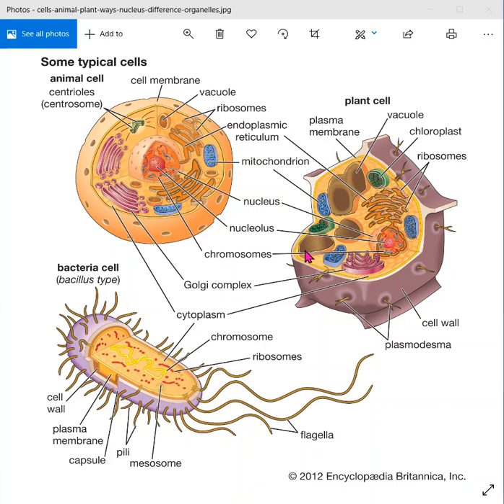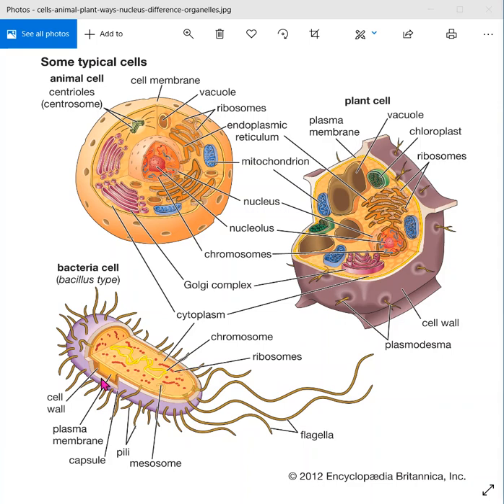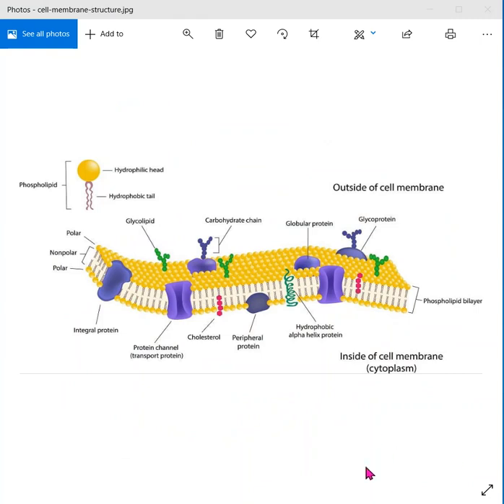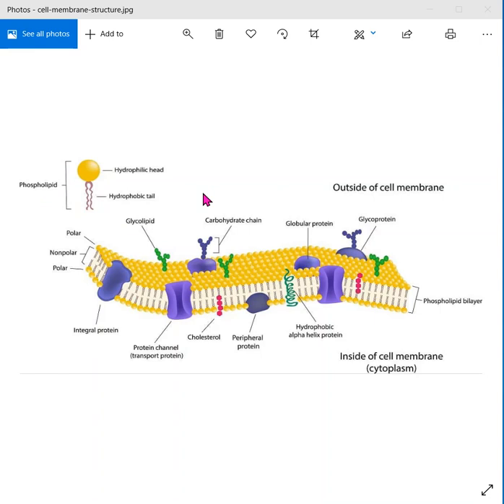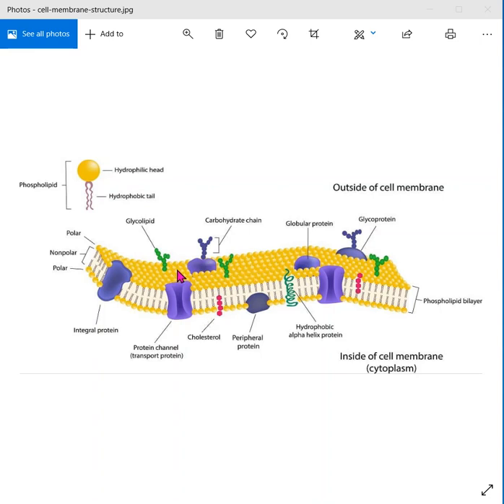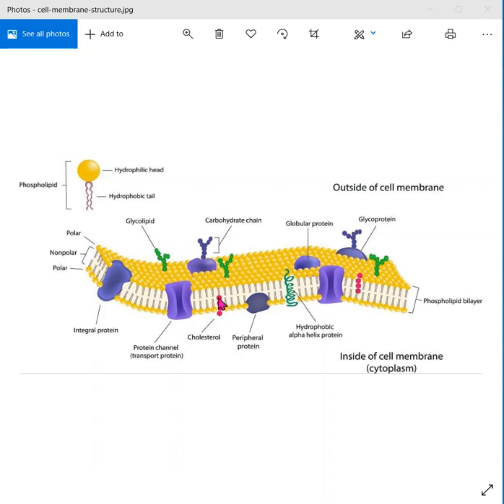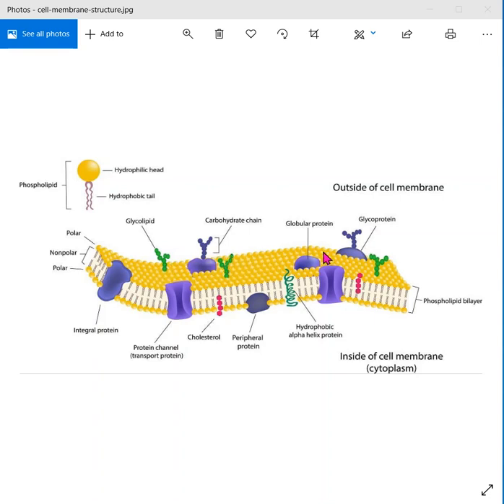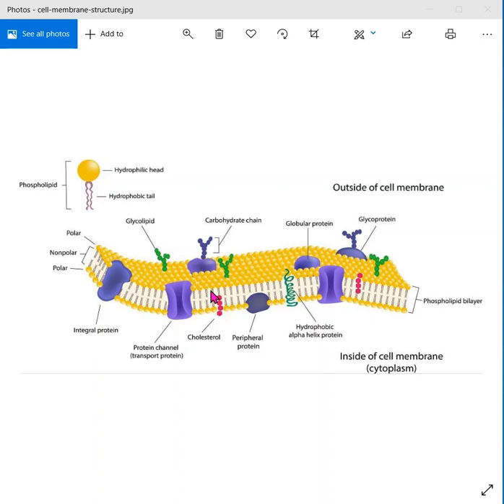Cell membrane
Cell membrane class video